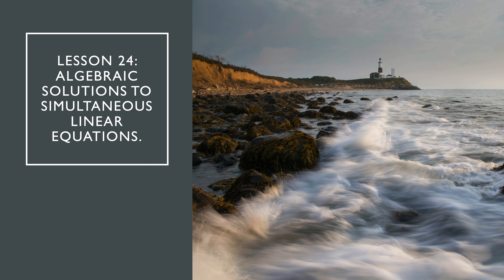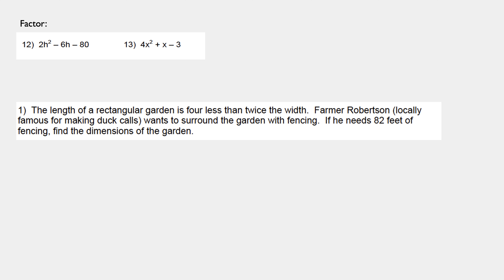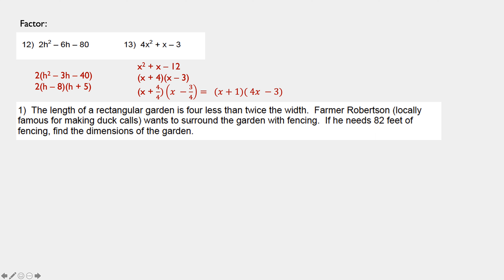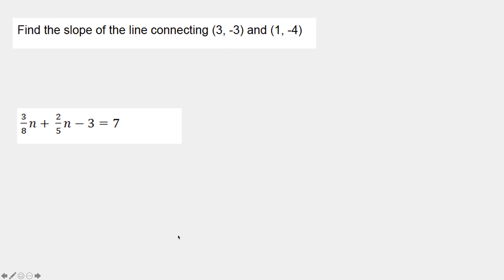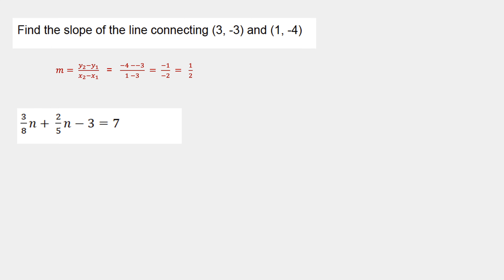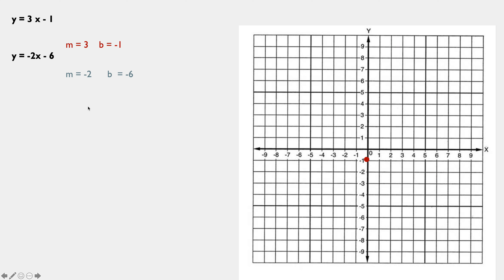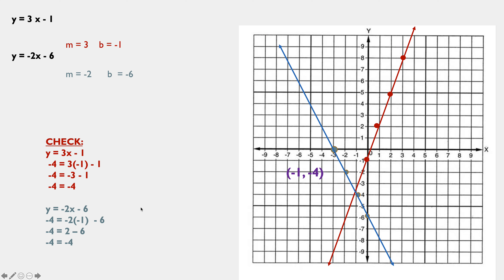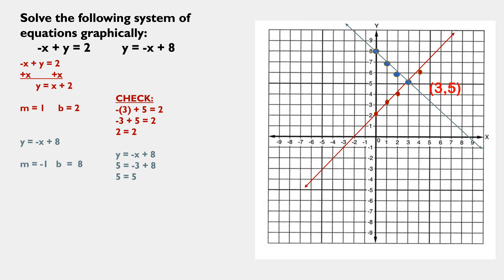Lesson 24 MTH 1000 Video 1